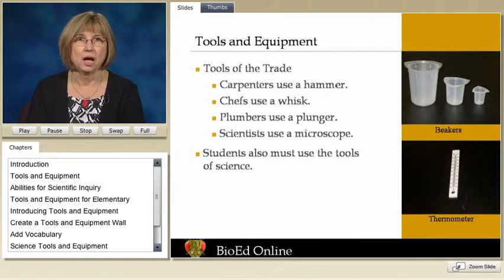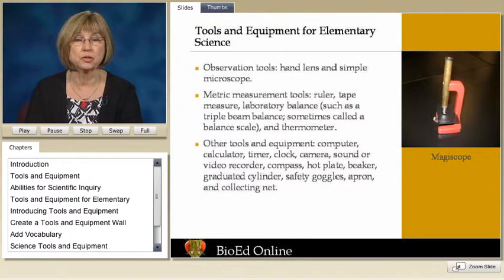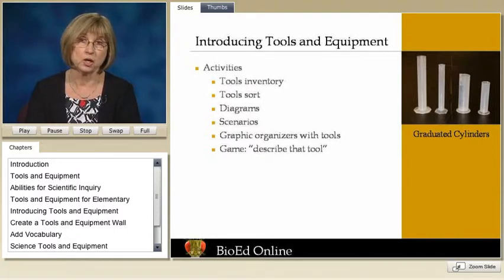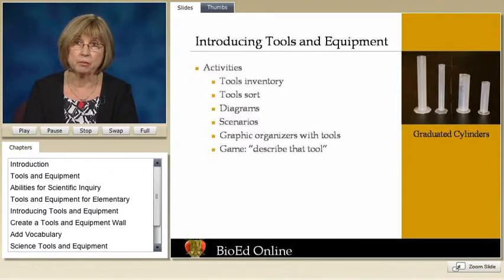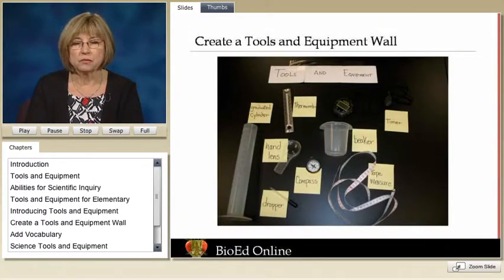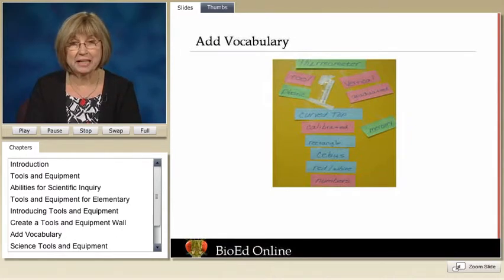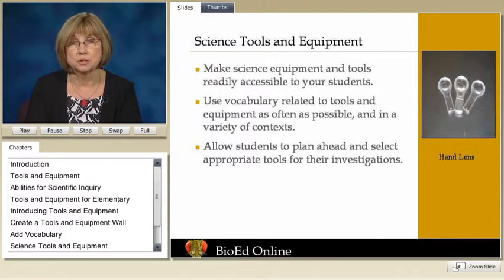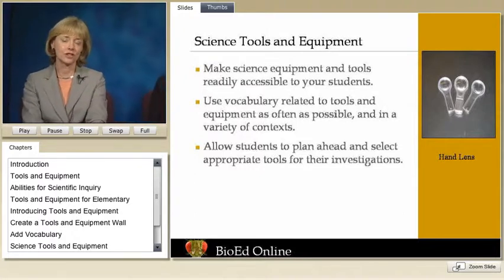Tools and Equipment of Science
Learn about the tools and equipment needed by elementary students to engage in hands-on inquiry science. This presentation was made originally for teachers in Houston, Texas, but most of the information is widely applicable.

A companion lesson, "Metric Madness," allows students to apply the skills of estimation and measurement as they rotate through six activity stations based on the metric system. The activity is best suited for students in grades K-5.